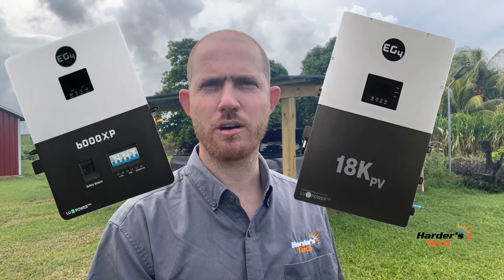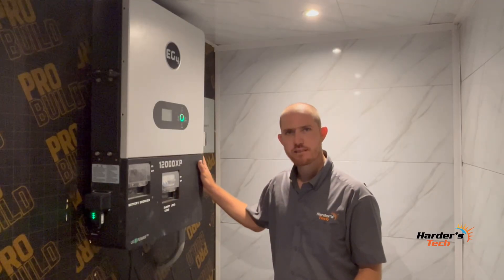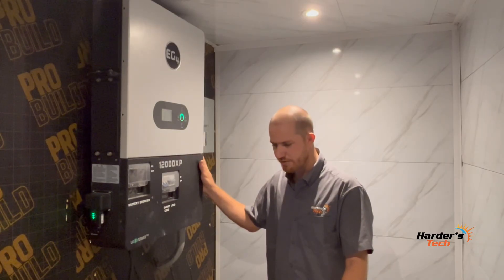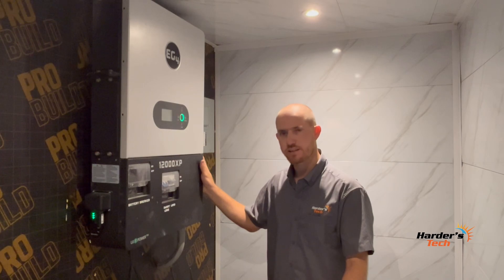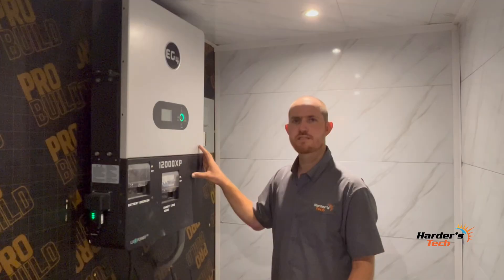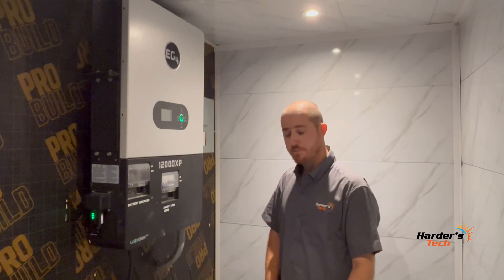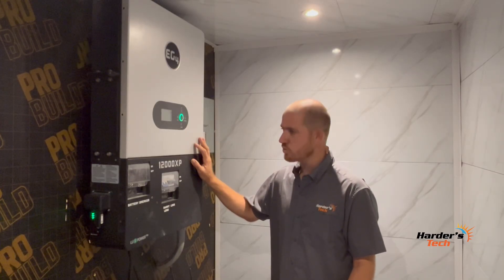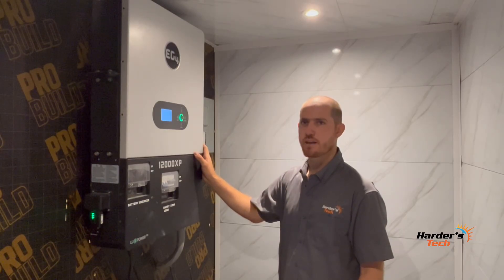EG4 12000xp & Solar Carport: The Ultimate DIY Renewable Energy Project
Welcome to My Solar Carport Project!
In this video, I take you through the step-by-step process of building a simple yet effective carport using 32 pieces of 465W bifacial solar panels, an EG4 12000xp Off-Grid Inverter, and 8 48V 100Ah batteries. This setup not only provides a functional shelter for your vehicle but also harnesses solar energy to power your home.
- The materials needed for the build
- Tips & tricks for optimal solar panel placement
- The wiring and installation process of the EG4 12000xp inverter and batteries
- Suggestions for customizing your own solar system
Are you interested in building a solar system like this one or a completely customized project? We offer consultations and designs tailored to your needs!